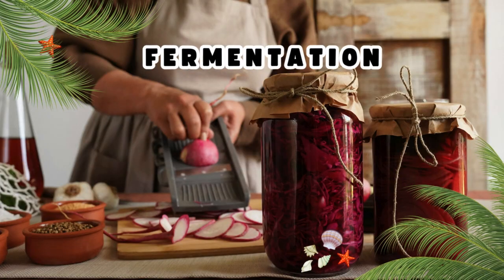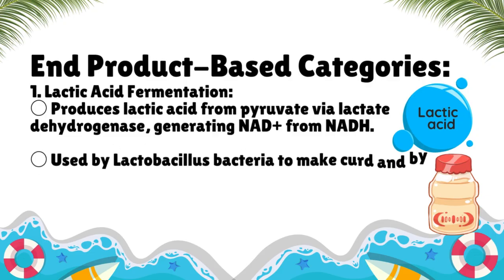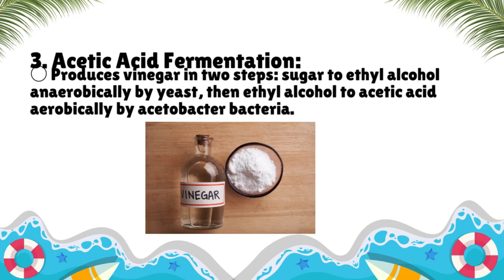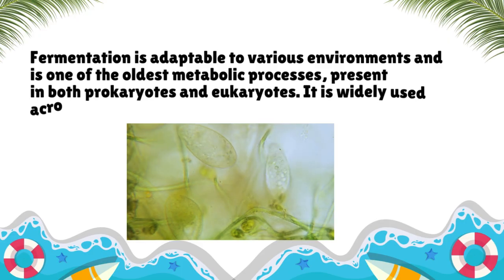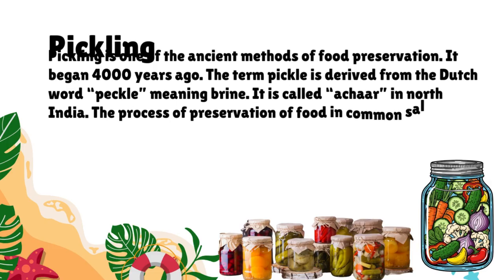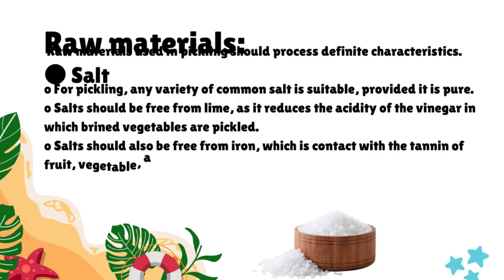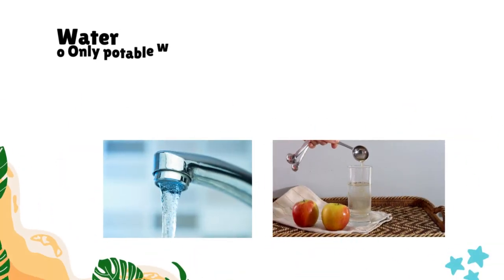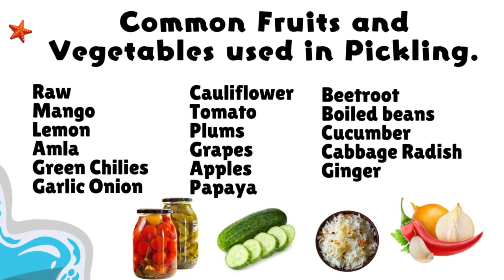Methods of Food Processing Fermentation, Pickling, Salting WK 7 DAY 1.2